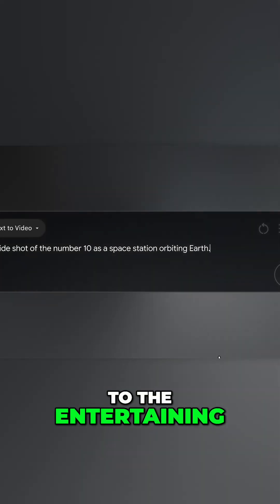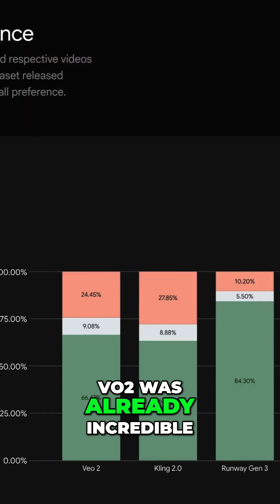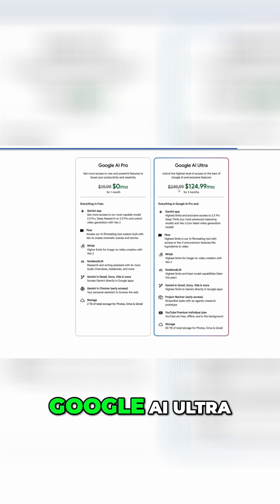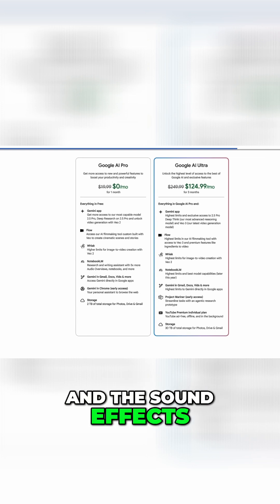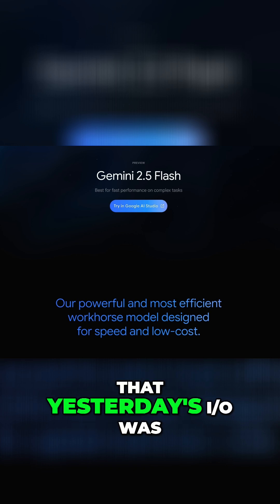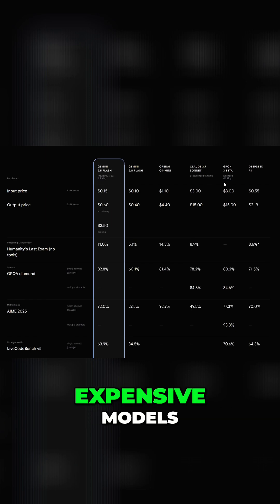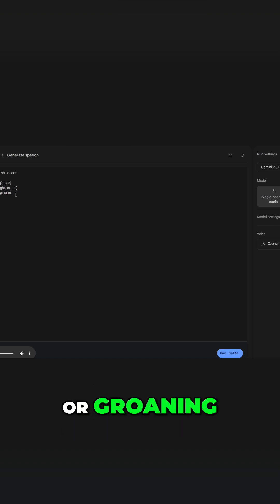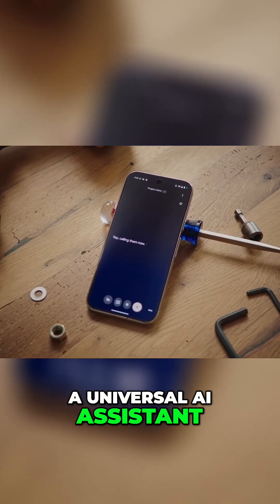Google VO3 Dominates: AI Audio & Video Revolution!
We explore Google's VO3's impact on video creation. It outperforms others in dialogue and sound effects. Gemini 2.5 Flash offers native audio generation and multilingual support, rivalling DeepSeek R1 at a lower cost.